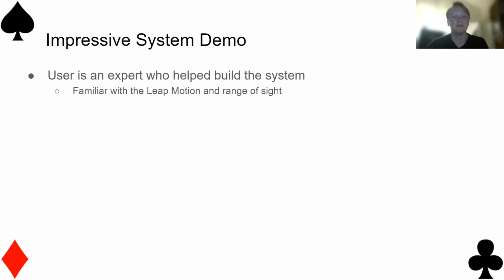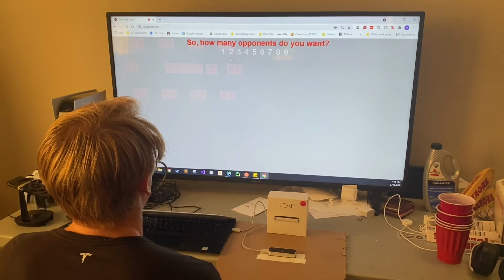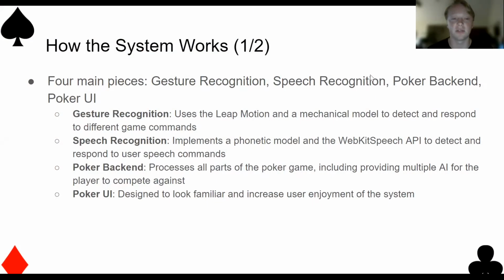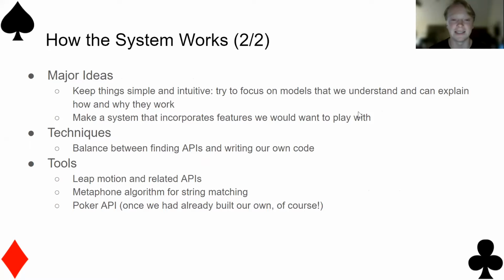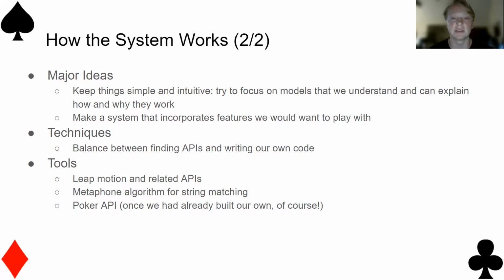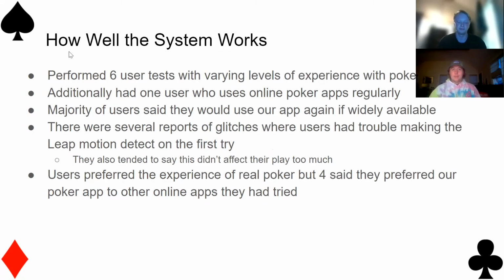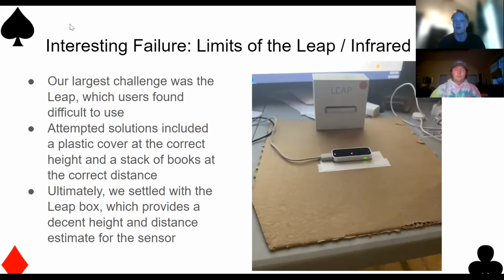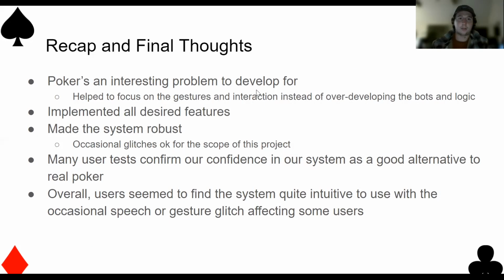Dogs Playing Poker Final Project Presentation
6.835 Final Presentation